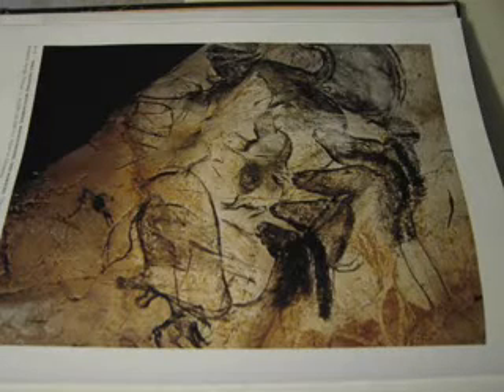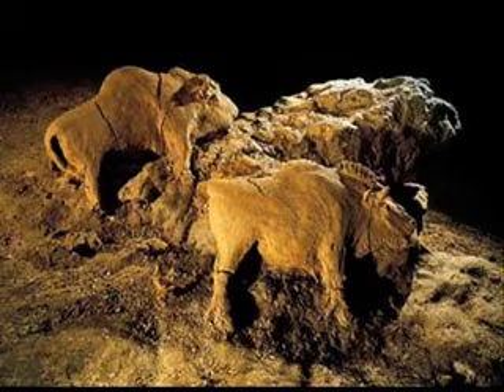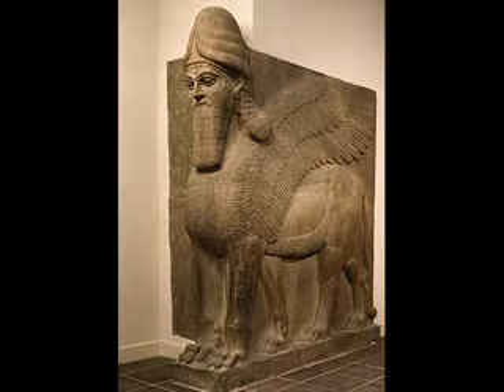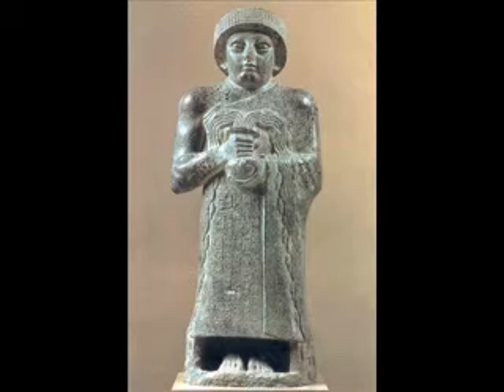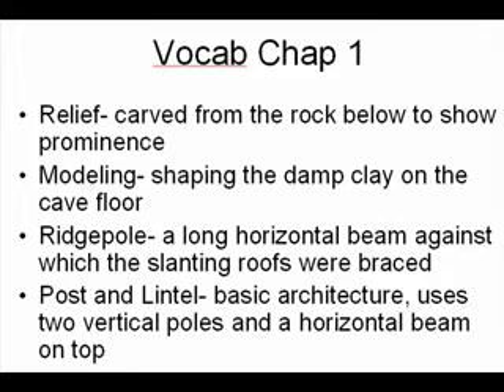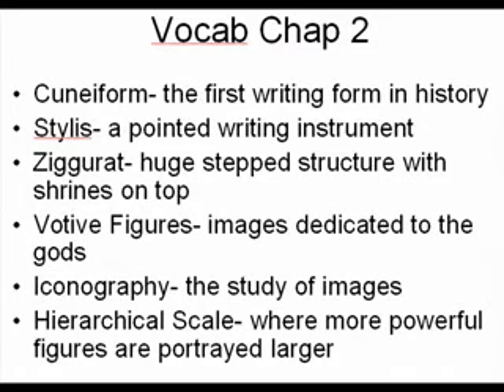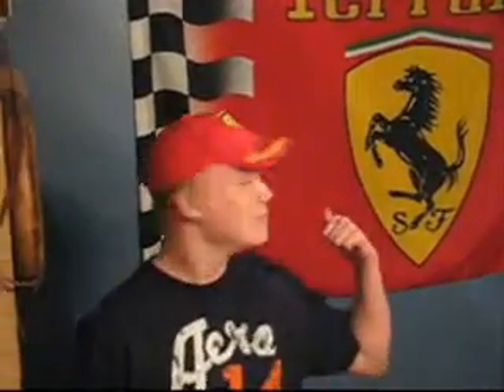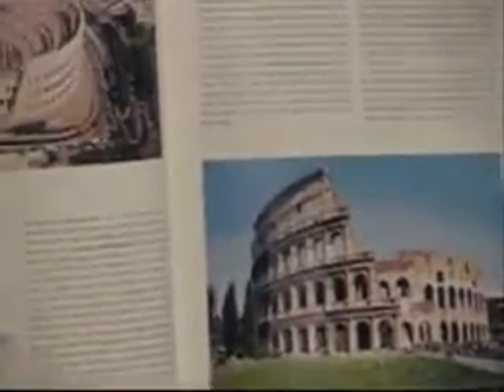Austin and Michael's Art History Project Part 1 (Michael's Part)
Art History Sketch Part 1 (Michael's Part)
Some of Austin's. Mistake. Roll with it. His part is in part 2.